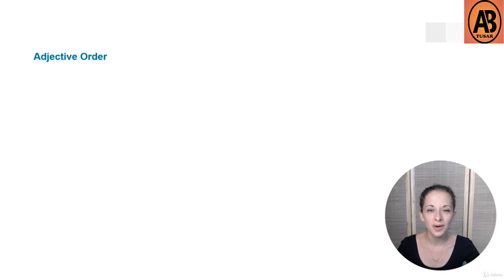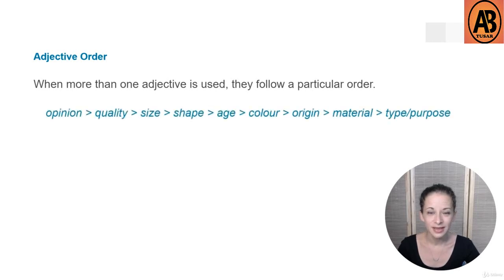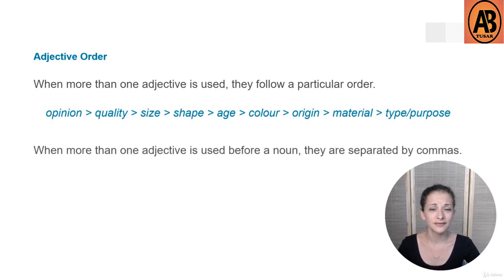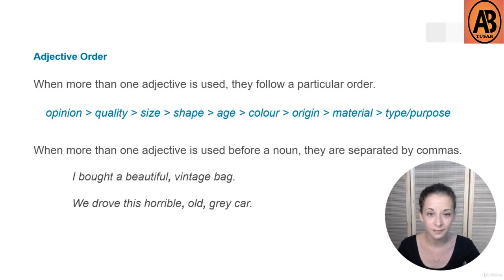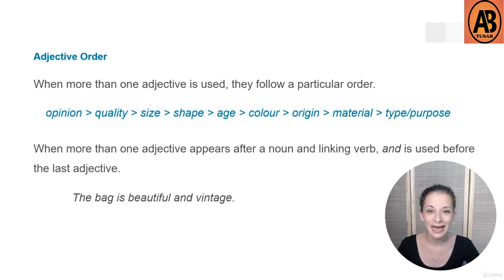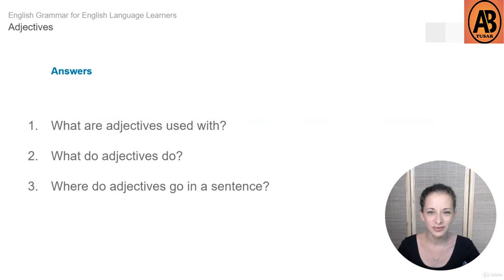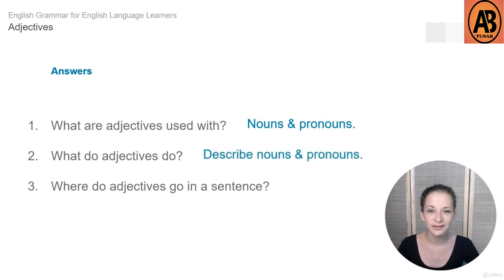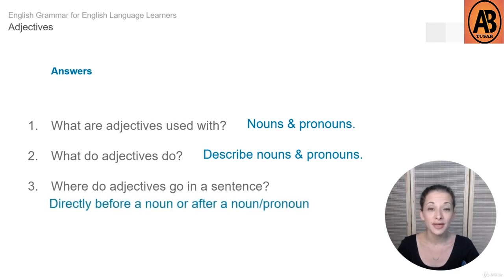2. Adjective order